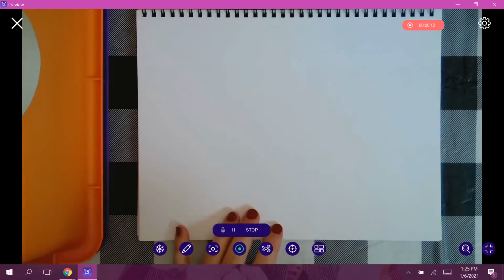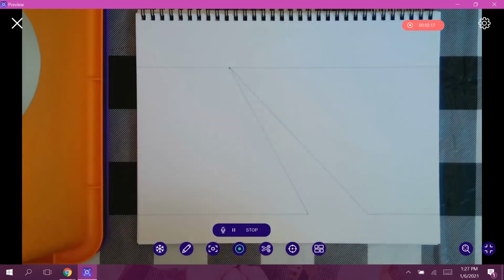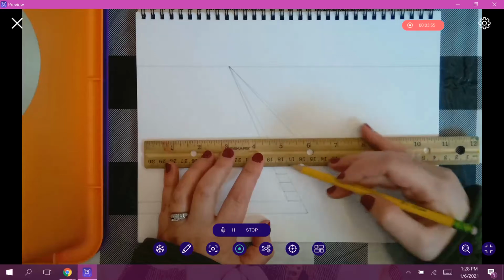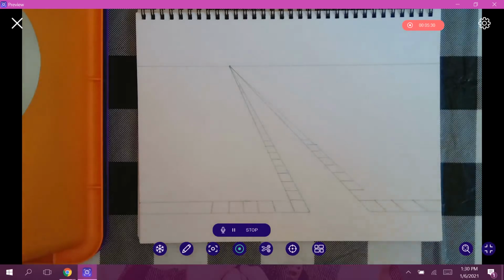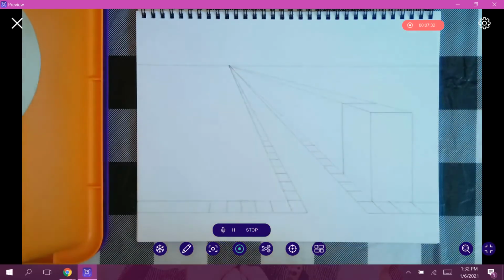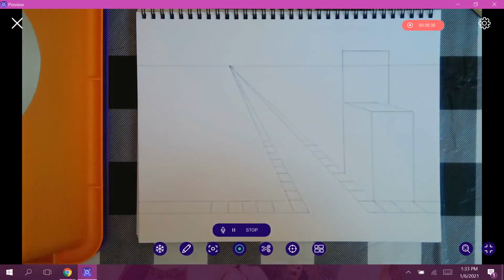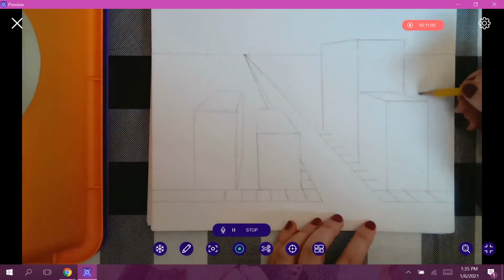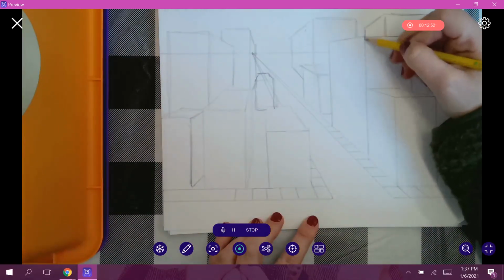How to Create Your City